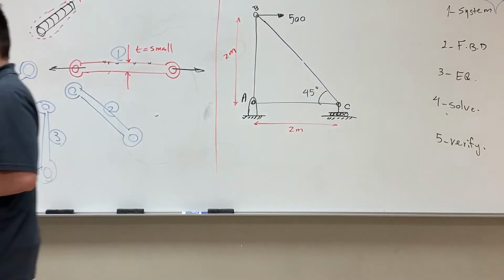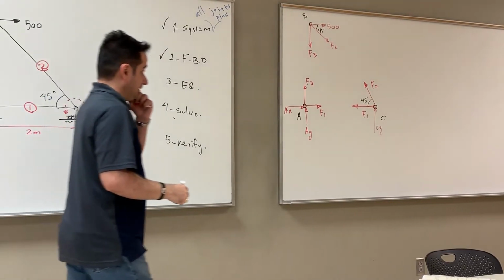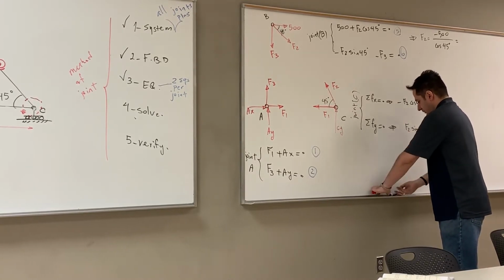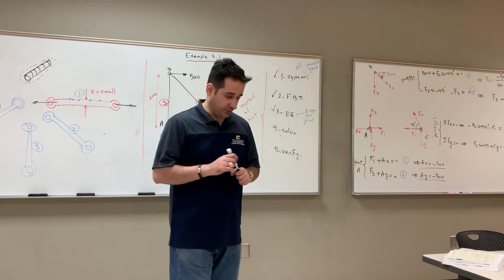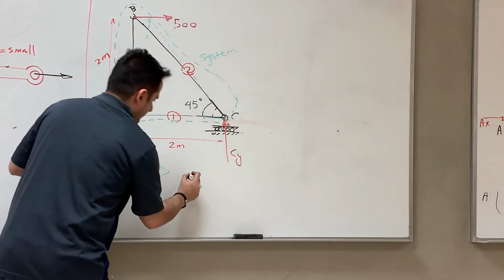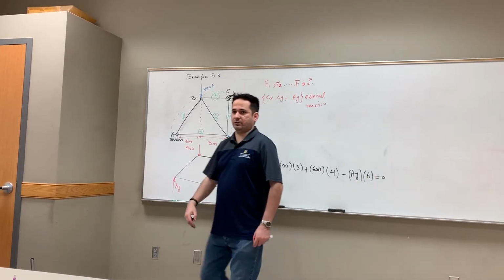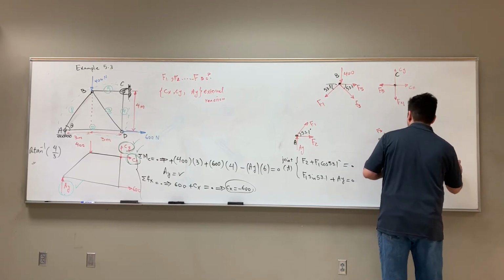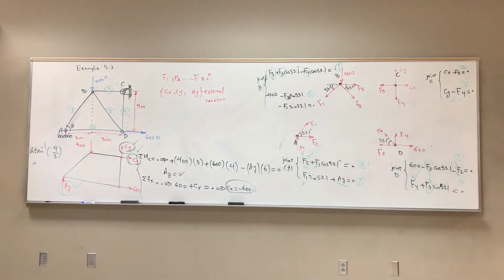Analysis of Truss Structures - Part 2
ENCE 1040, University of Tennessee at Chattanooga, Spring 2019